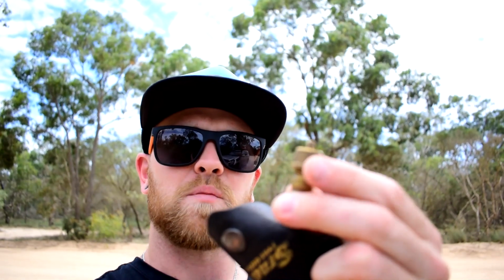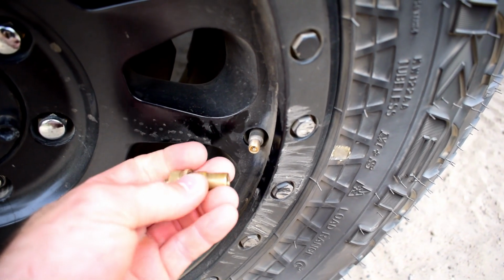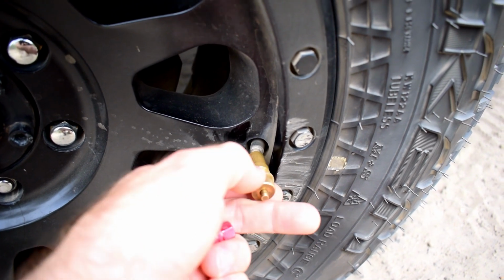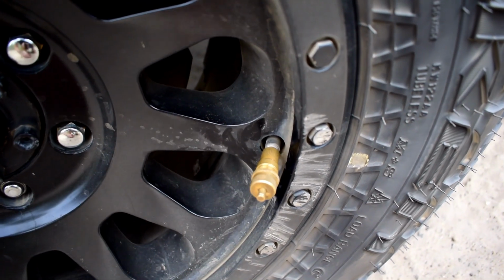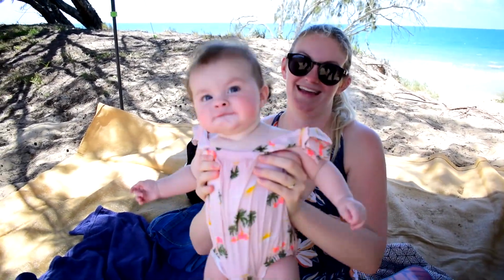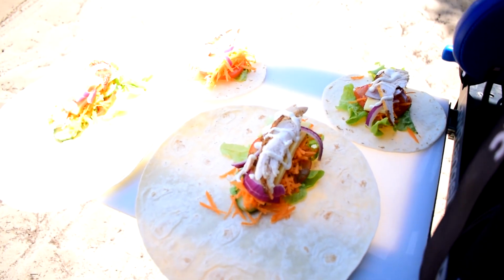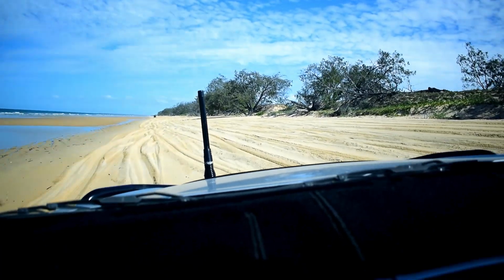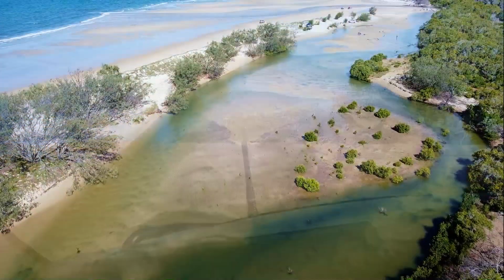AMAZING FREE 4WD Beach Getaway in QLD || Family Off-Road Adventure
G'day Guys and Gals!

Here's the link to the Staun Tyre Deflators :)

Join us in this video as we take our Modified Isuzu Mu-x up to what we think is one of Queensland's Best FREE! 4WD Beach Getaways.

Leaving our home in Gympie we travel approximately 2 hours and 15 minutes up the A1 towards Bundaberg. Taking a turn off the highway and passing Snakes Down Under Wildlife Zoo we head towards the Burrum Coast National Park and Kinkuna Beach.

Once we reach the Burrum Coast National Park we hit the dirt roads for the first time this trip. The Epic scenery is already beginning. After travelling into the national park a few kilometers we find a small spot to pull over and air down out 4WD tyres before hitting the sand.

I used my Staun Tyre deflators to reduce the tyre pressures to 16PSI. The Staun tyre deflaters make dropping your tyre pressures soo quick and easy.

The track down to the beach is very dusty and it can become difficult to see. I recommend driving with your headlights on through these really dusty sections.

As we head down to the beach we follow the tracks along the dunes for a while until finding the perfect spot to stop and set up for the day. The ocean is perfect! Blue water reflecting the sky and the sound of the waves crashing against the shore was a sure way to relax quickly.

We reckon this is one of the Best Free 4wd beach getaways in QLD! What do you think? Leave us a comment to let us know! It is definitely a cracking family off-road adventure that's for sure!

After spending some time relaxing and having lunch we decided to go down to the beach and cool off in the incredible water! We then decide to pack up and head south down to check out on of the creeks that flows out to the ocean along the beach.

We then have to head home! We left with some great memories as a family and we also found the incredible spots to explore in the Burrum Coast National Park! We will be back! :)

I have fitted every modification to the MU-X myself and really enjoy filming and teaching you guys how to do the same to your own 4x4 vehicles. The modifications I have done are listed below -
-AFN Bull Bar
-AFN 9" LED Spotlights
-Domin8r Extreme 12000IB winch
-AUXBEAM S3 LED Foglights
-Oricom DTX4200 UHF Radio with Town and country Aerial Kit 3dbi + 6.5dbi
-Falken Wildpeak AT3 - 275/70r17
-Fuel Vector - Fuel off-road racing rims - 17x8.5 Pos 7.4mm offset
-Outback Armour Expedition H/D Lift Kit
-ECU Shop Super 4 Touch Tuning Module
-HIKEITX9 Throttle Controller
-SCF Flat step rock sliders with checker plate - Satin Black
-Genuine Towbar
-Full size 265/70r17 A/T spare on steel rim
-Custom rear draw setup
-CF50 Waeco Fridge
-Giant 85AH AGM secondary battery
-Redarc BCDC1225D Smart Charger
-TITAN 900mm Single draw
-Genuine ISUZU Floormats
-ILANA Neoprene Seat covers
-Dashmat
-Provent 200 Catch can kit from Western Filters
-Diff, Transfer, Gearbox Breathers
-LED interior light upgrades
-LED reverse light upgrade
-Engine bay HPD Bling Parts
-All Terrain Industries Hard Intercooler Piping Kit
-Harrop Rear E-Locker
-Yakima LockNLoad Roof Rack system
- Iron Man 2.5m x 2.5m Side awning

Thanks a lot for watching guys! If you enjoyed this video and would like to see more videos like this.

LowRangeNick -

Awesome acoustic tunes are thanks to -